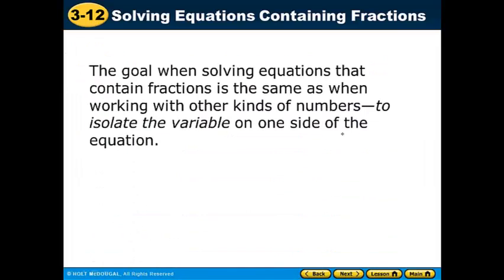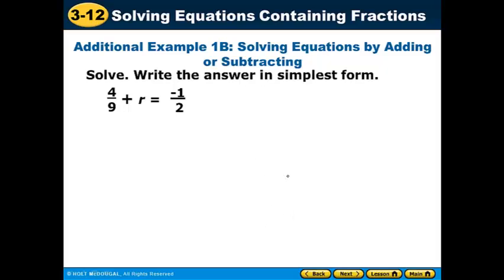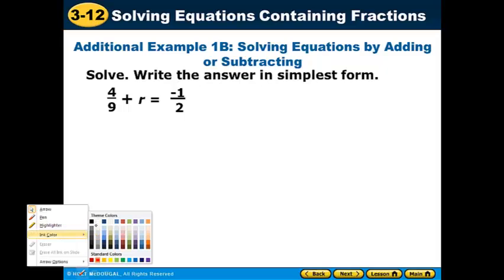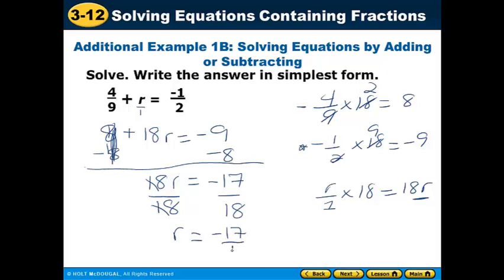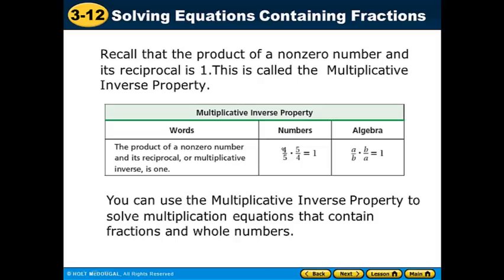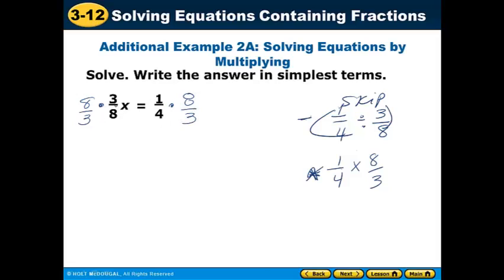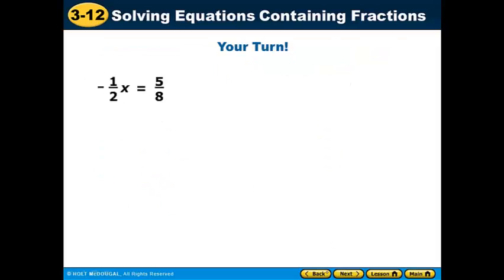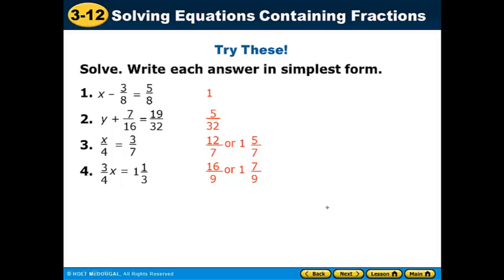Lesson 11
Solving one-step equations involving rational numbers